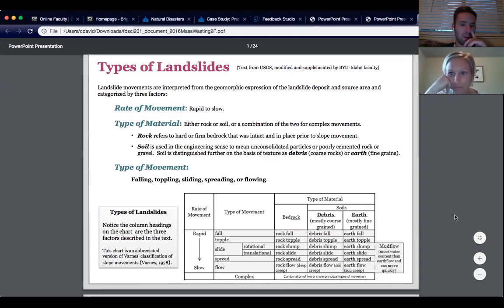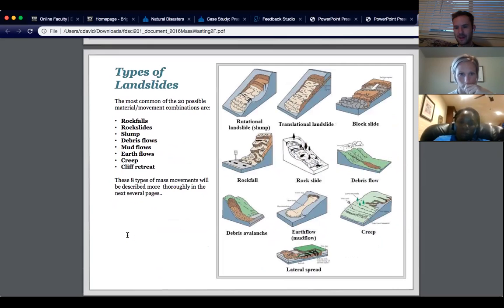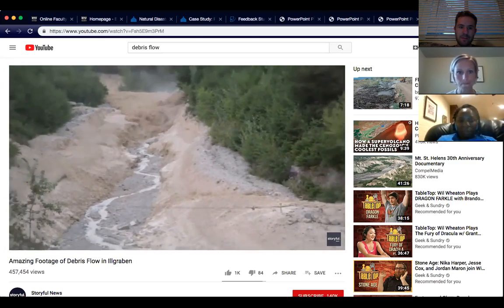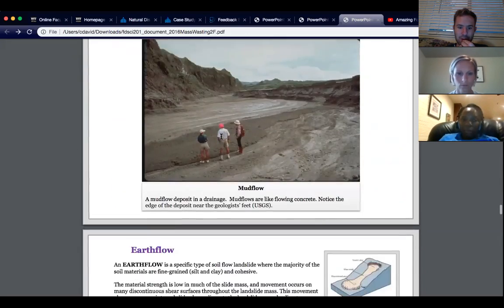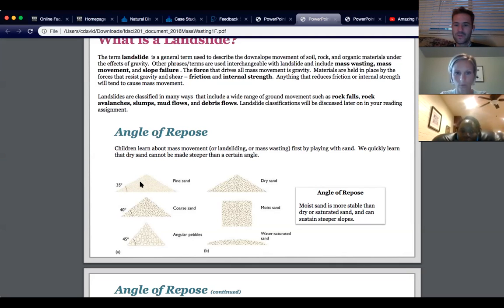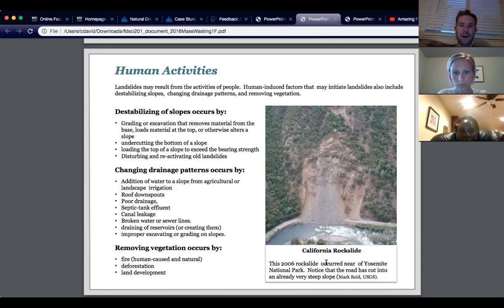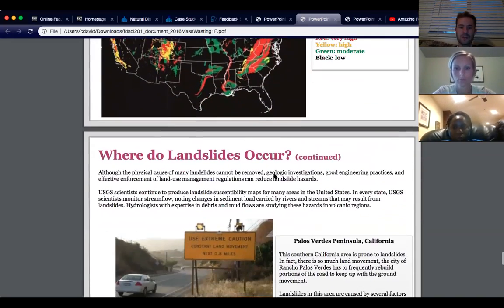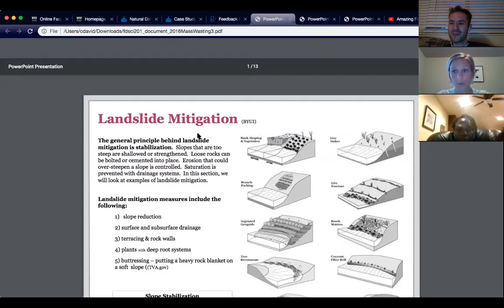Jun 13 Landslides Review